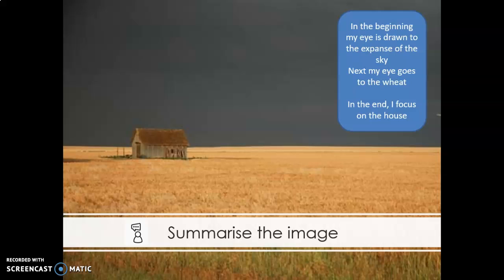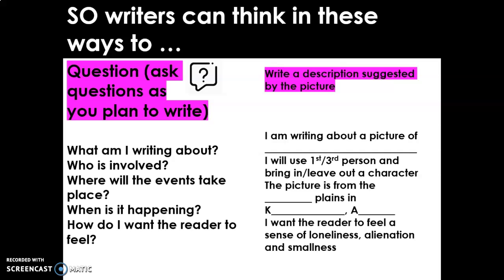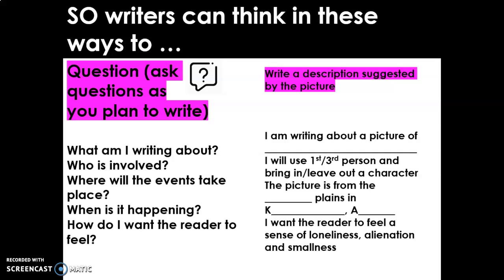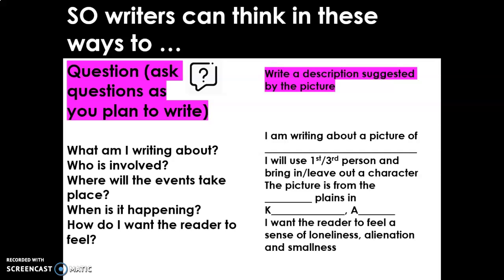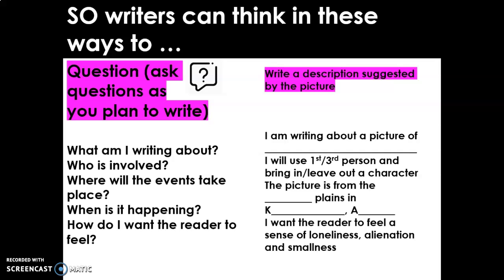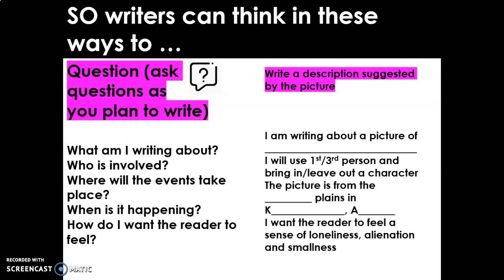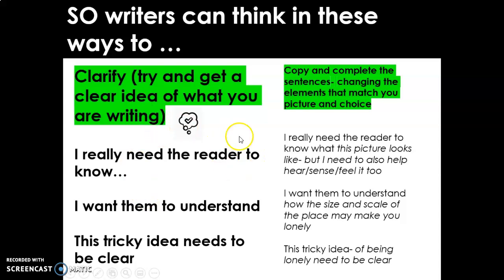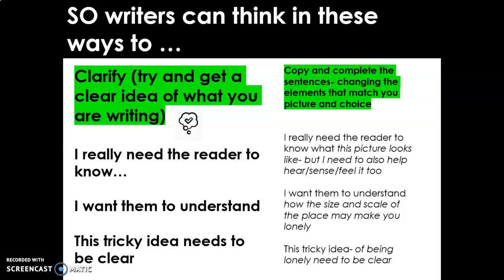Mastering writing Lesson 2b